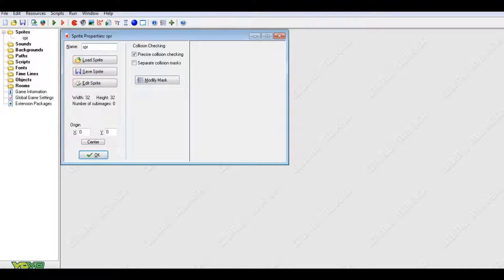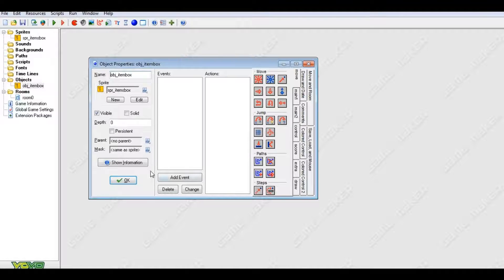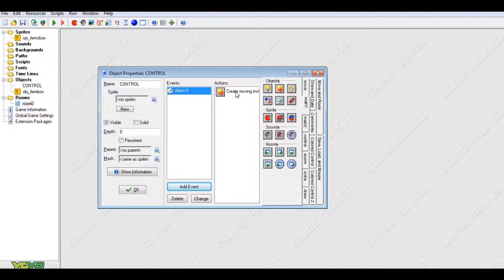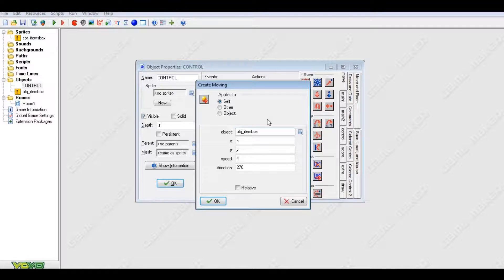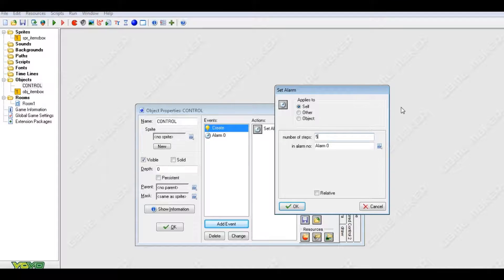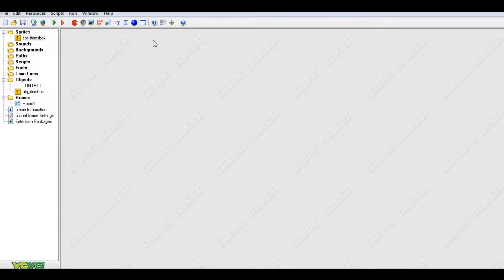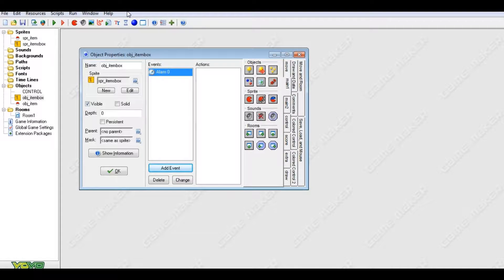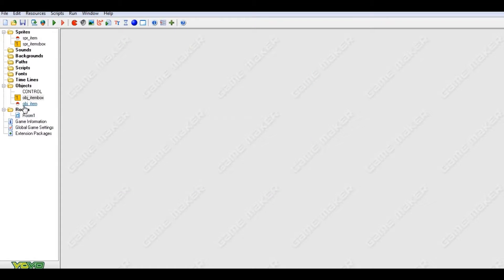How To Make YOUR OWN Super Smash Bros. Game! | Super Smash Brothers GameMaker Tutorial Part 5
Here is the fifth installment of the Super Smash Brothers GameMaker Tutorial series. In this episode, I go over items and item creation through drag-and-drop methods. For this series, I am using GameMaker 8.1 Pro.

This set of tutorials will help you create games from pre-made tutorials that are similar to (but not limited to): The Super Smash Brothers series, PlayStation All-Stars Battle Royale, the Super Smash Flash series, Brawlhalla, Brawlout, and Rivals of Aether.

Please let me know how I can improve or what you liked about my video!